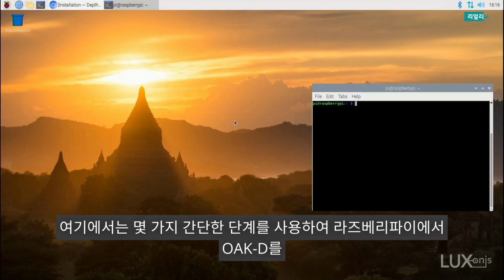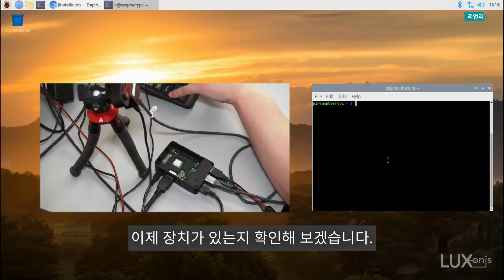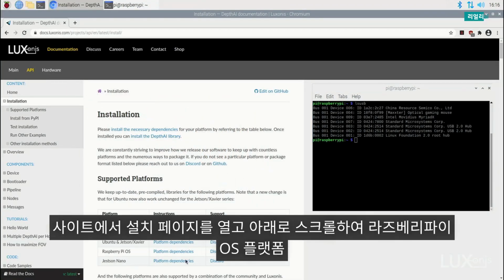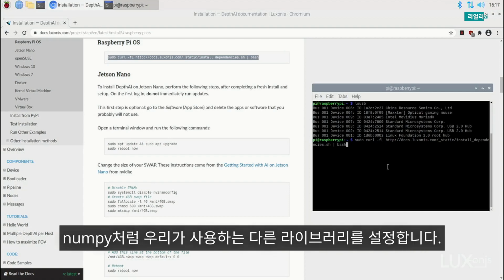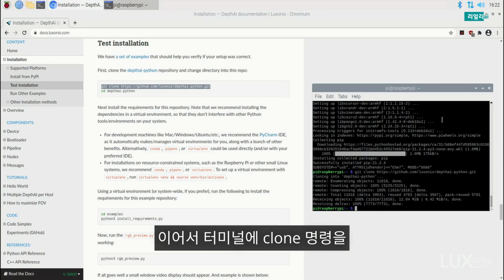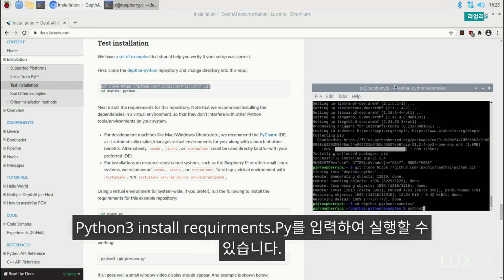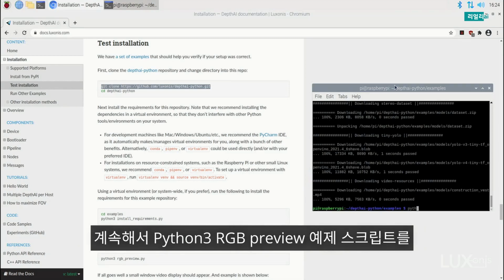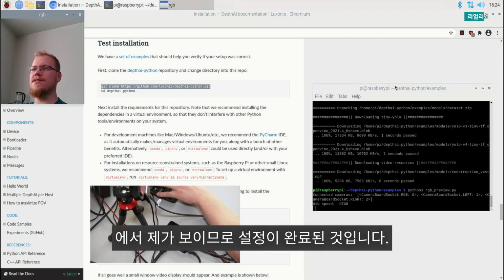[튜토리얼] 라즈베리파이에서 OAK-D 실행시키기 가이드 OAK-D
라즈베리파이에서 OAK-D를 동작시켜 AI 프로젝트를 만들어 보세요!

리얼리스토어는 Luxonis 국내 대리점으로 판매, 기술지원, AS를 담당하고 있습니다.